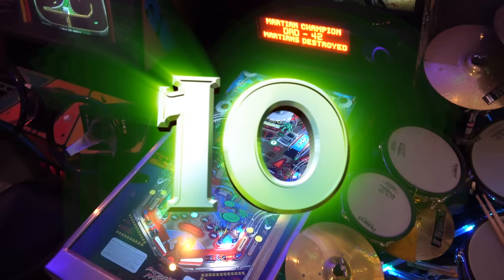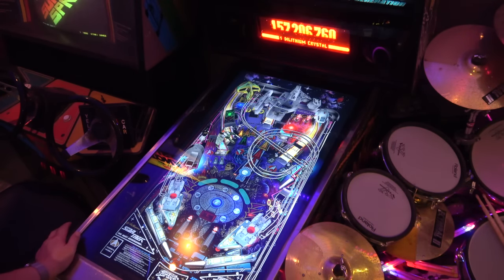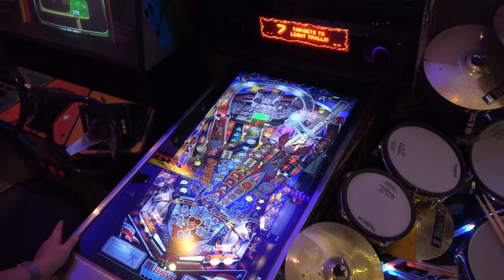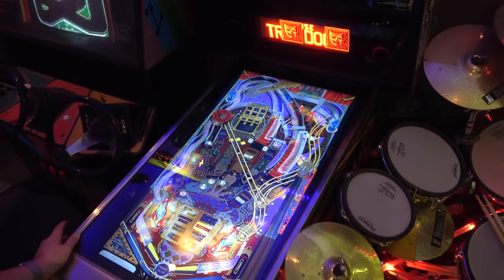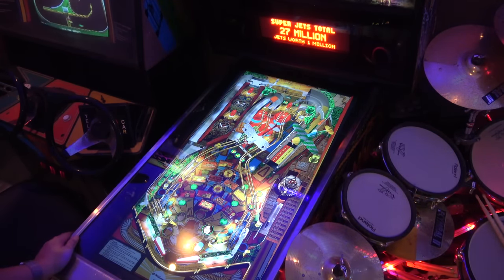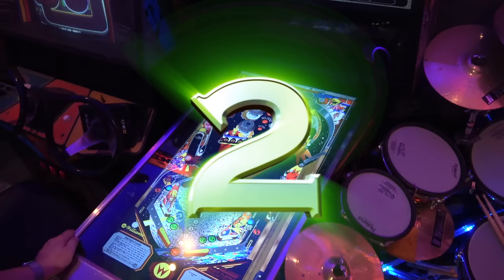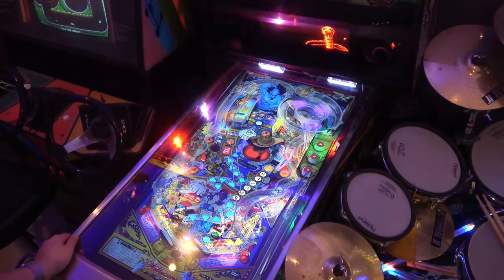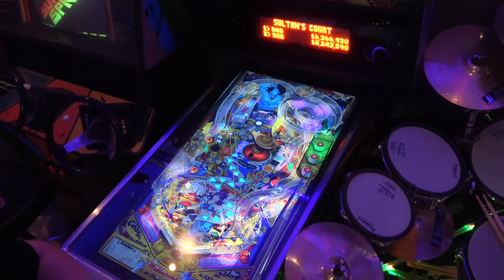FE027 - Top Ten Visual Pinball Tables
Check out my Top Ten Visual Pinball Tables on my PinCab! Which is your favourite?!